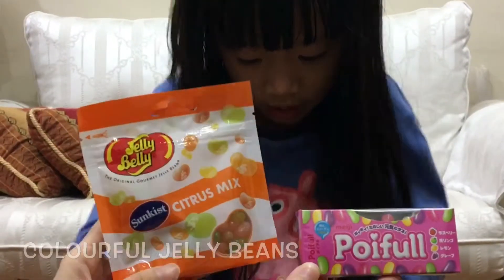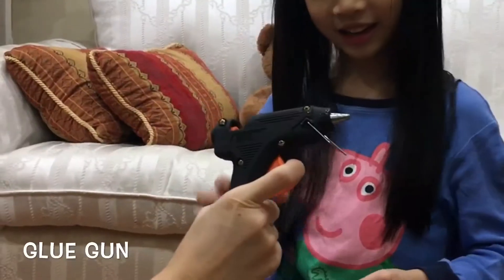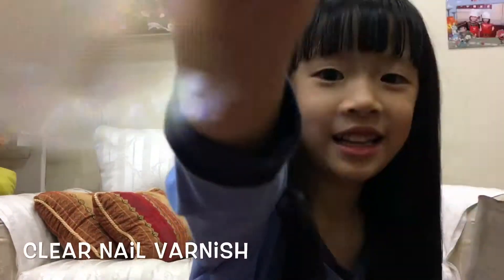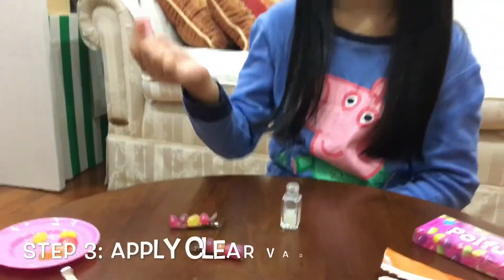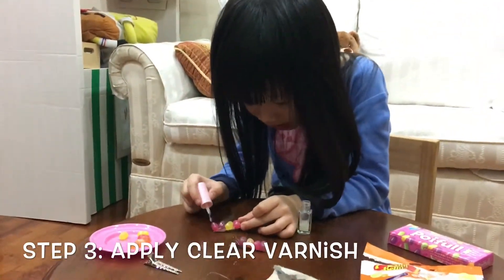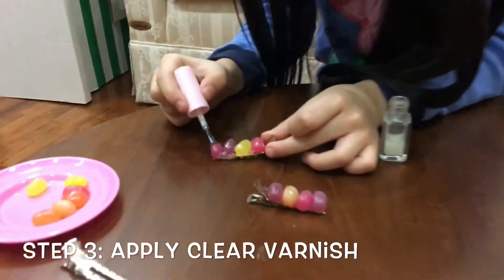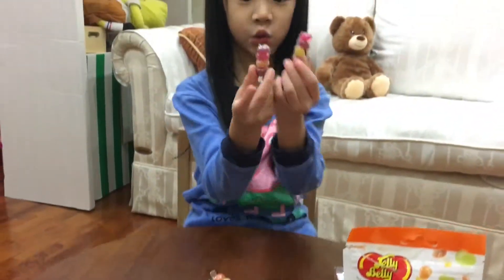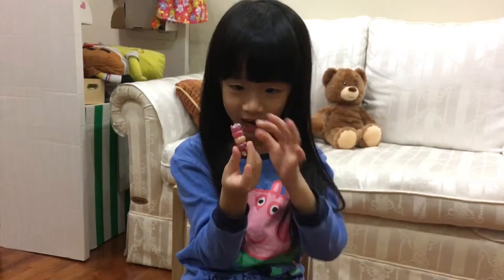Handmade Jelly Beans Hair Clips by SunshineChickadee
Dec 2016 - 5 yr old